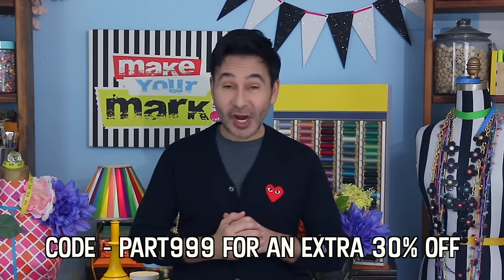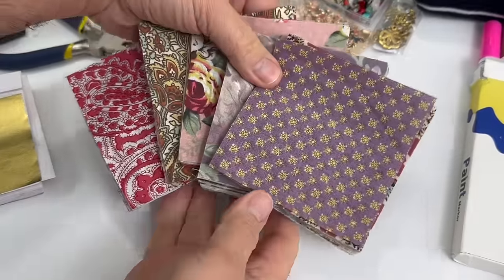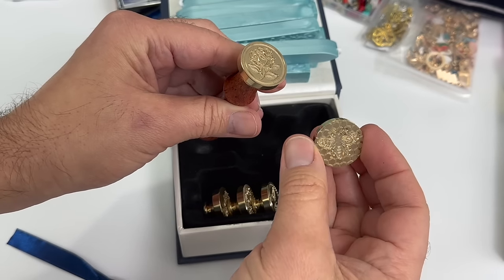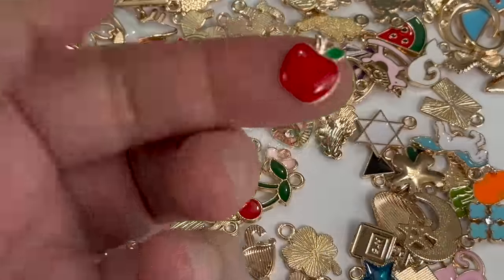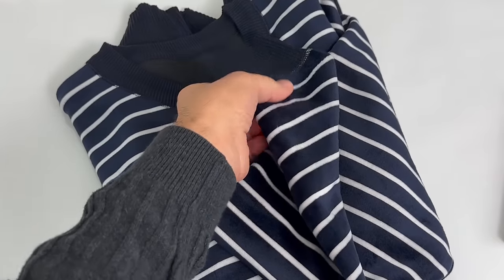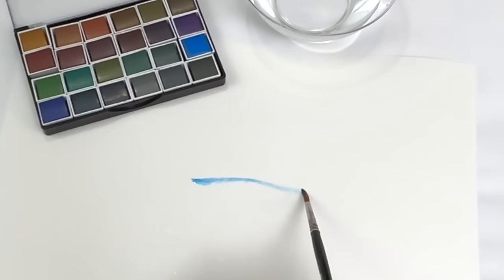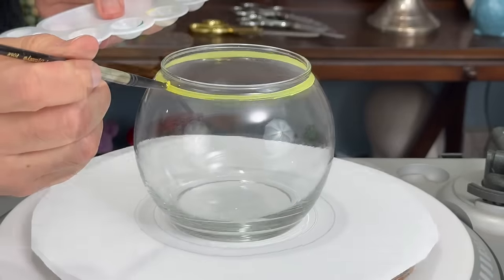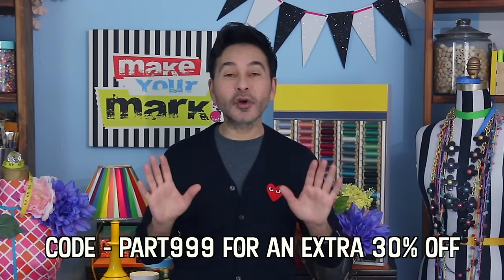New Craft Supplies & Projects With TEMU!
No worries - AfterPay & Secure Payment on Temu

*I went nuts purchasing some fun craft supplies from TEMU! Check out their spring promotion with huge discounts going on now!   to see all of their amazing products!
Here's what I got and what I'm working on!
🎨My Picks:
1.  12pcs/box Paint Pen Marker Pen - 💲9.99
2. Winding Shape Six-section Pliers -💲7.49
3. Dededepraise Retro Color Watercolors In Portable Box -💲6.49
4.  50pcs Dark Color DIY Printed Cotton -💲2.49
5.  Thicken Striped Thermal Long Sleeve Sweater -💲15.99
6.  12 Colors Glass Painting Pigment -💲9.99
7.  1 Roll Jewelry Wire-💲1.19
8.   110 Pack Tarot -💲2.09
9.   100pcs Fashion Pendant -💲7.49
10.  Permanent Marker Waterproof Pens Set -💲13.49
11.  100 Sheets Imitation Golden Silver Foil Paper -💲2.39
12.  DIY Art Crafts Mold Casting -💲7.49
13.  12pcs Antique Sealing Wax Sticks -💲5.99